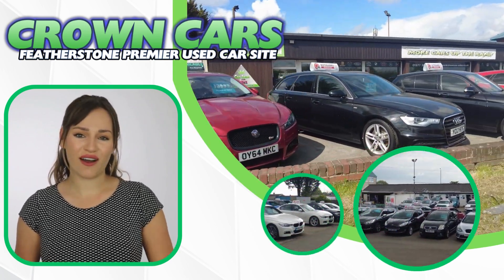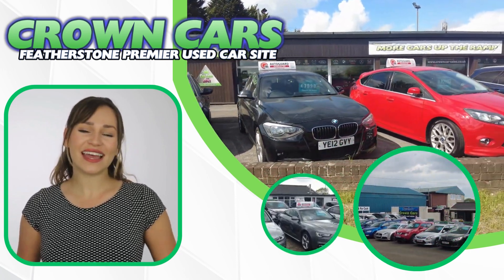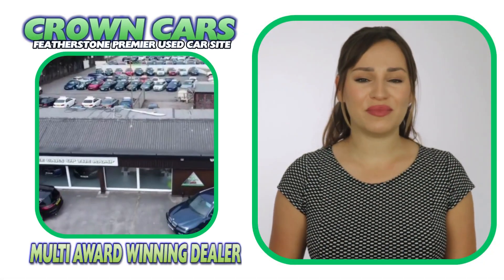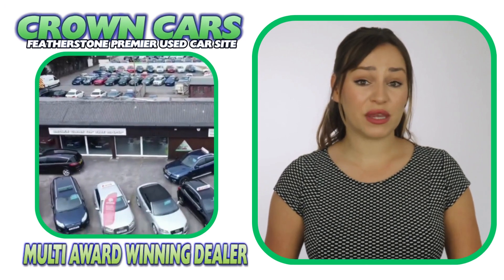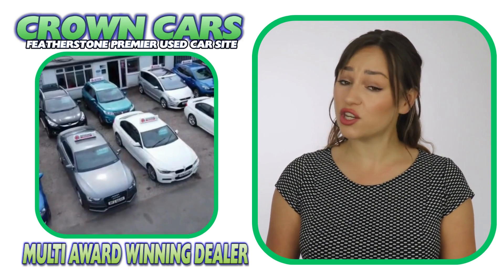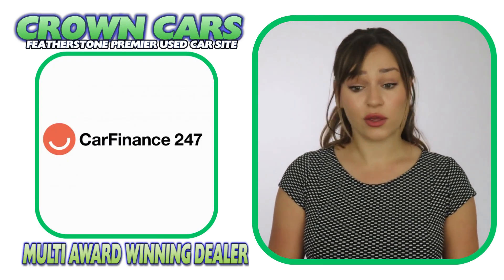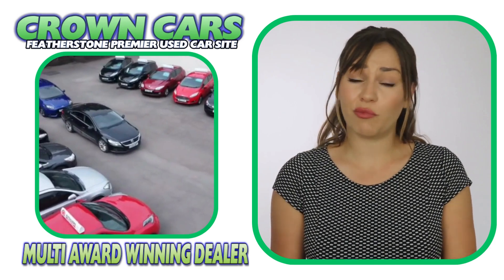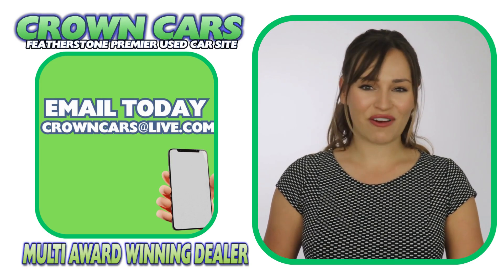KIA CEED 1 6 GT TECH 2014 AT CROWN CARS